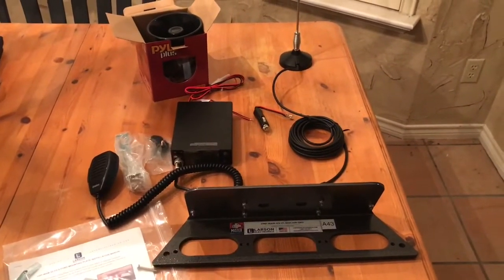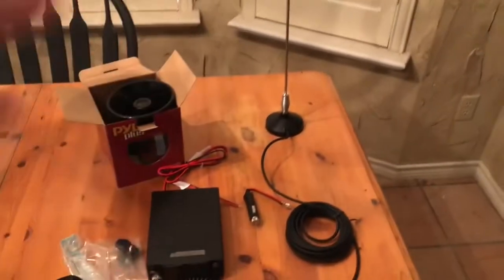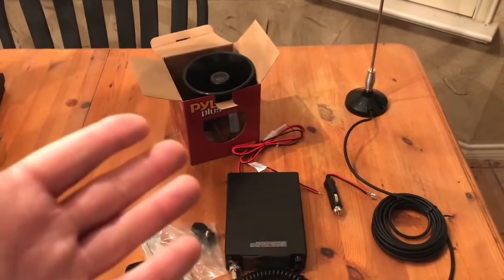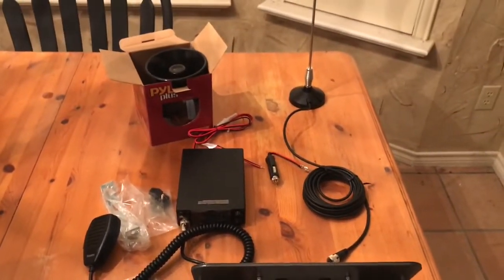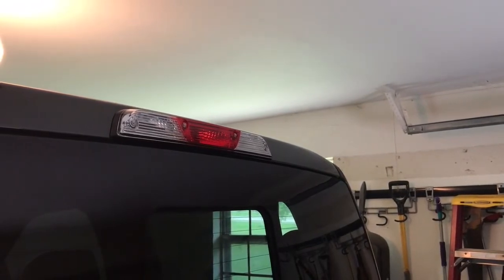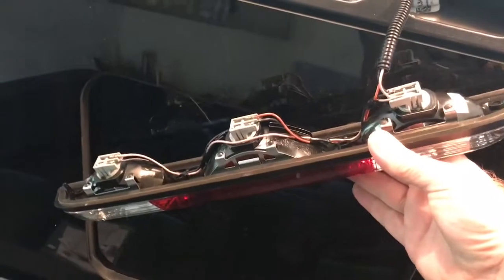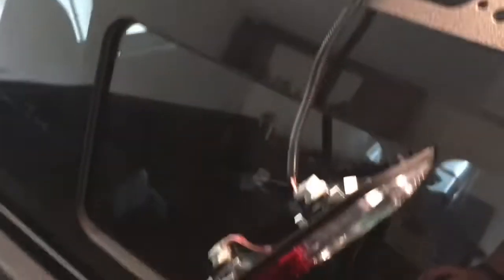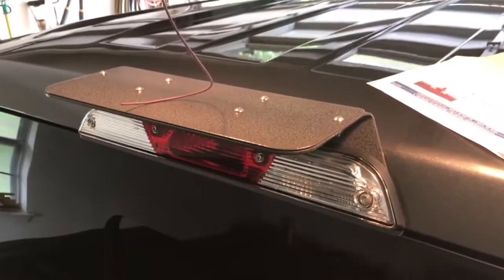Larson magnetic antenna mount for 2015-2020 F150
I filmed this 2 years ago and unfortunately lost the video of the CB radio install.

Go to my link below to get Acre gold!